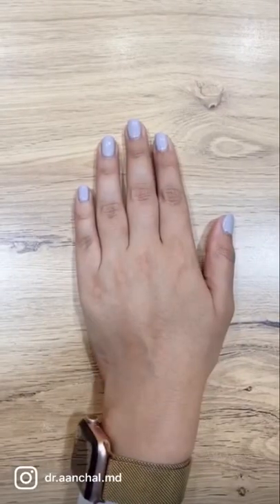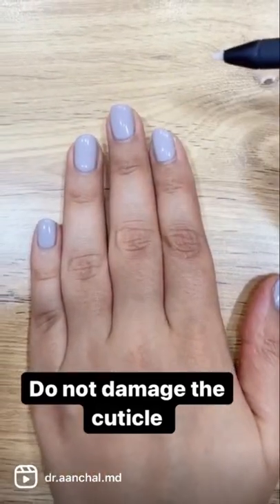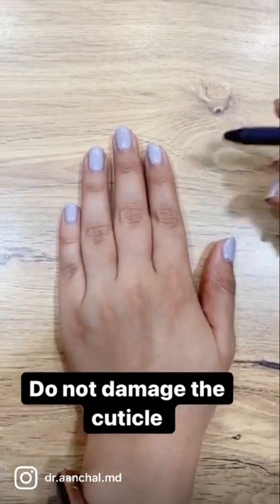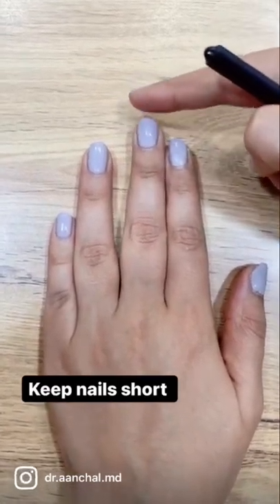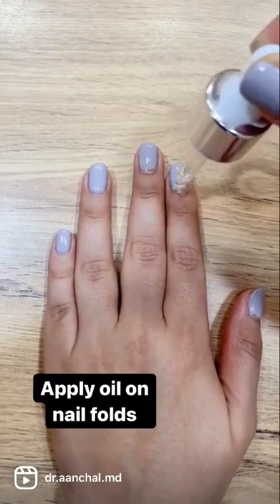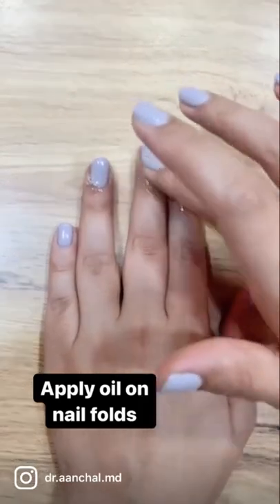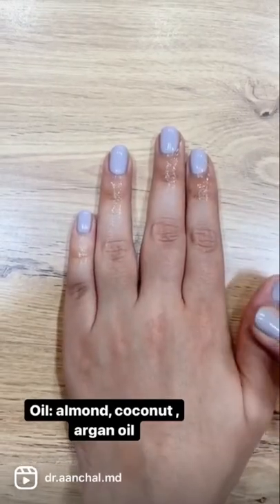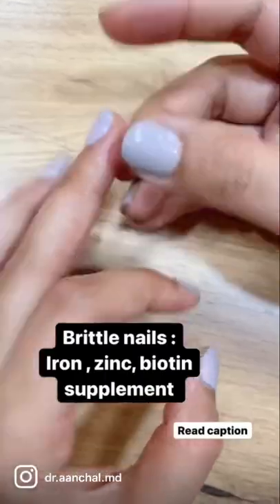How to take care of nails I Dermatologist